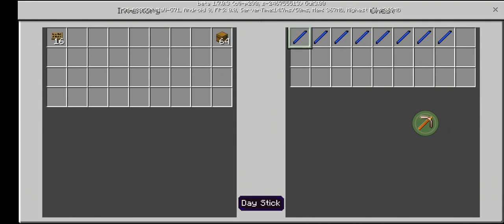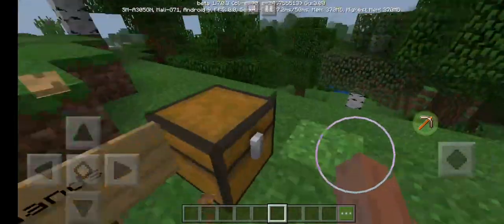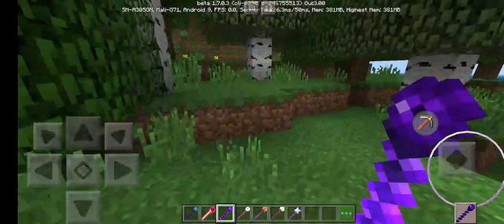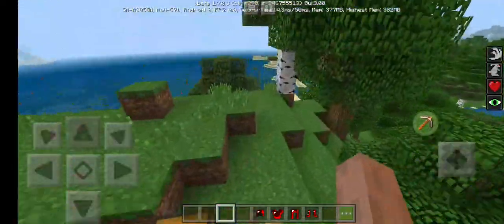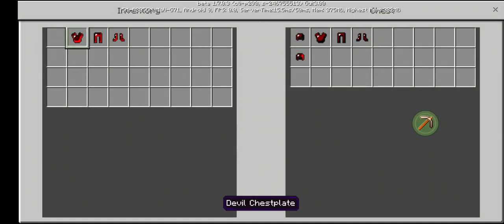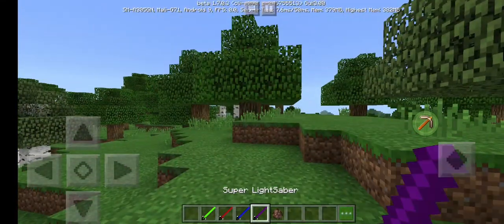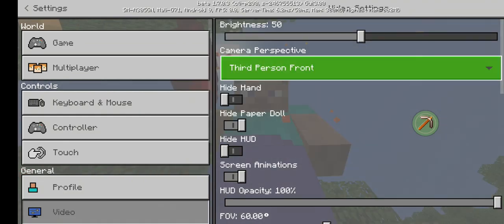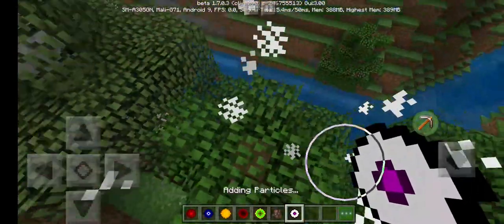Minecraft Mod Reviews (Many Mods) #1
Episode 2 coming!!